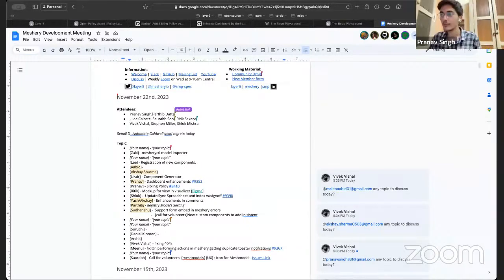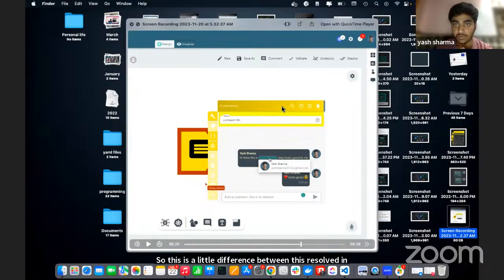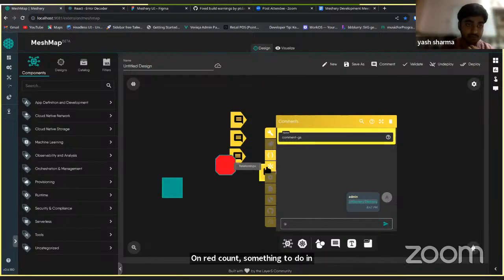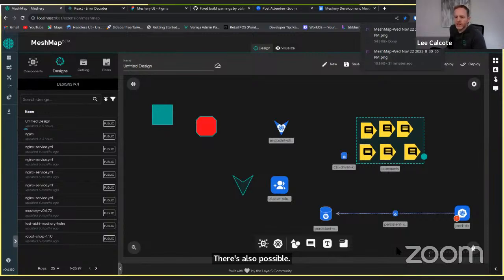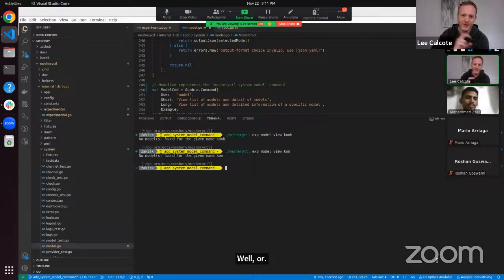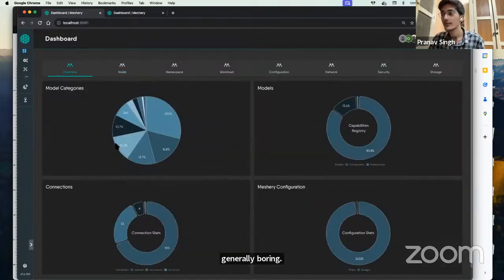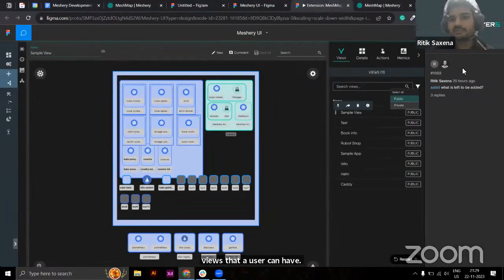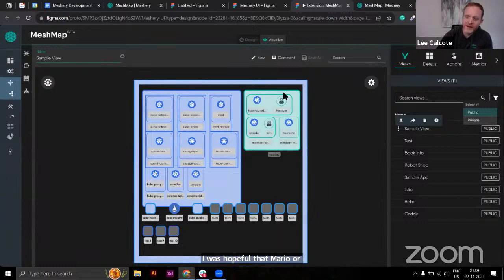Meshery Dev Meeting (Nov, 22nd 2023)